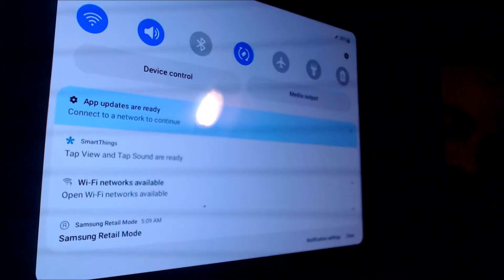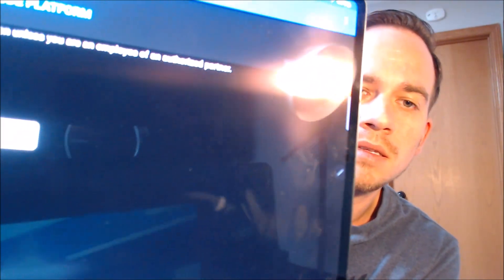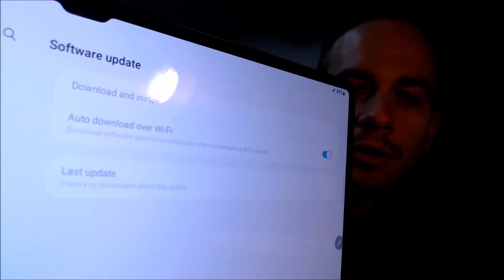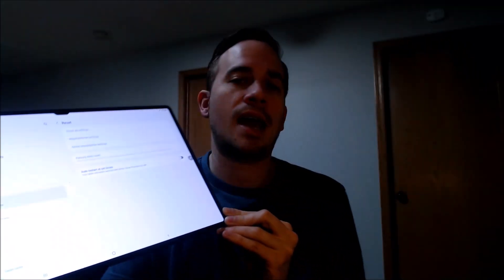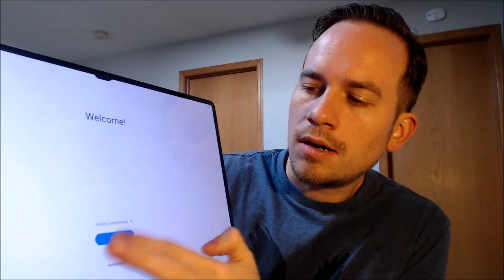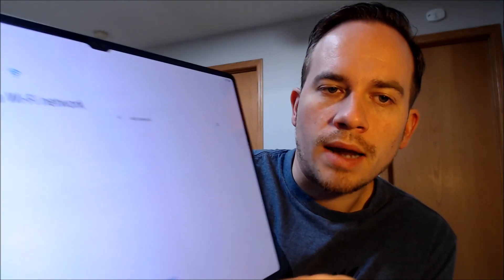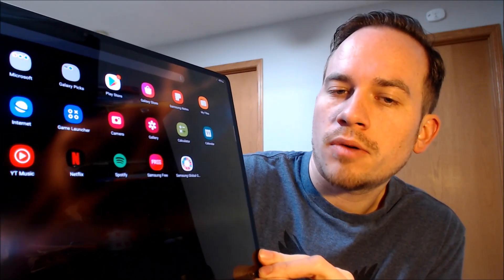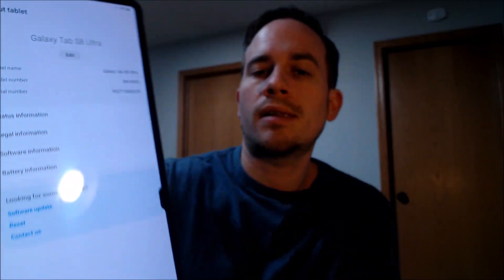Delete / Bypass / Remove Retail Demo Mode on Samsung Galaxy Tab S8 Ultra SM-X900!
Video showing the retail demo mode successfully being deleted/bypassed/removed on a Samsung Galaxy Tab S8 Ultra (model number SM-X900). Retail demo mode is something loaded onto devices which are used for display purposes at retail stores and other places, so that customers can learn about the device and test it out before buying. But the software usually has tutorial and demonstration videos that play, and many features and functions of the device are blocked while in that mode, so they're not usually suitable for normal consumer use. Our service removes that mode and restores the device to full functionality.

Also check out our pages for the full listing of all the services that we offer - we perform SIM/network unlocking of all models of devices, removal of Google/FRP and iCloud account locks, fixing of blocked or blacklisted devices, and much more!